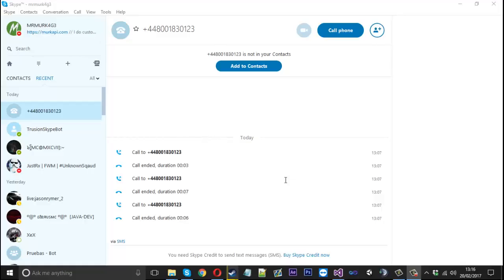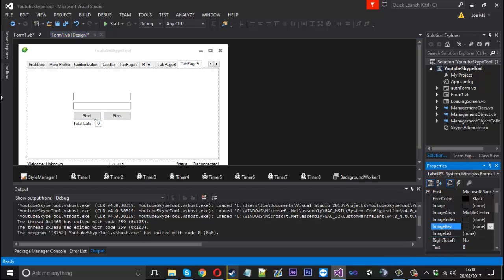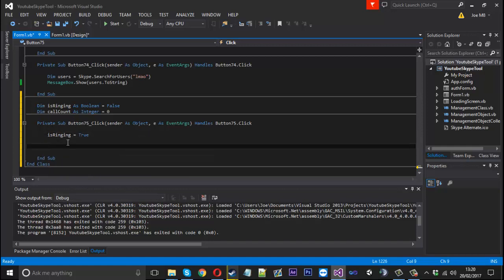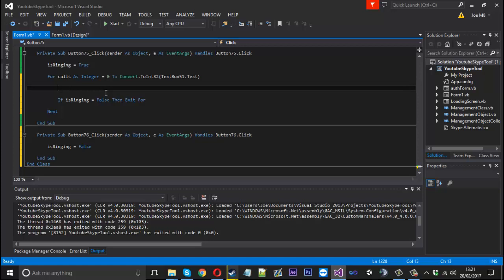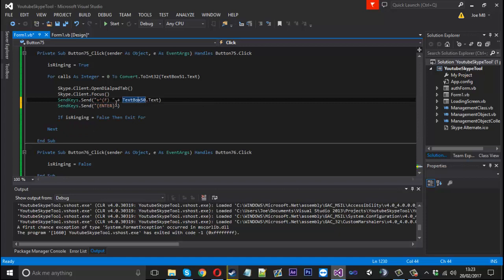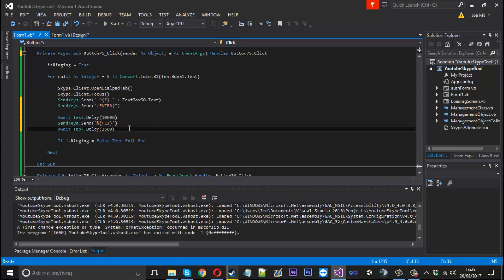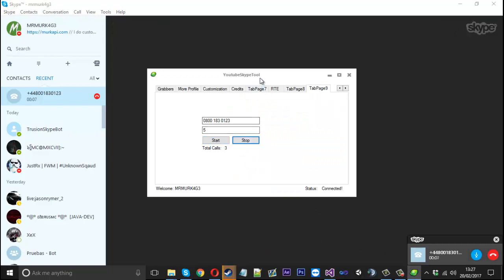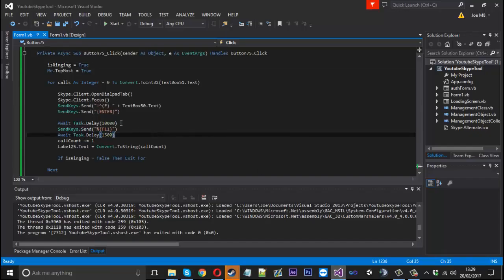How To Make A Skype Tool: #48 - Mobile Number Spammer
In this video i show you how to create a mobile phone spammer using skypes dialer.

Skype: mrmurk4g3